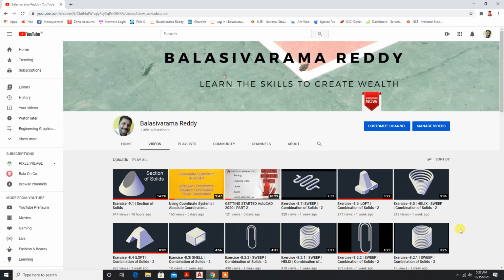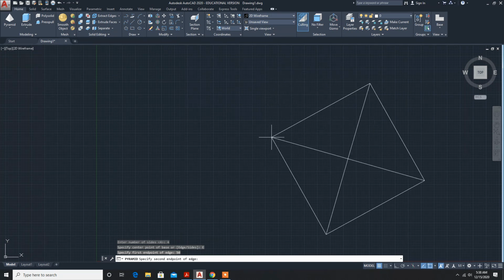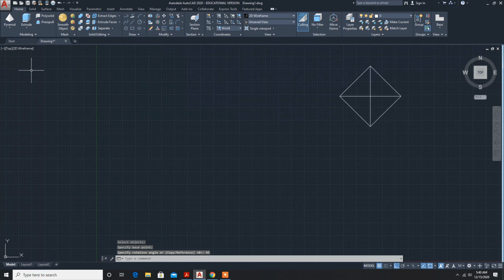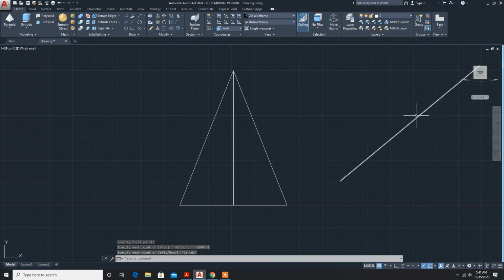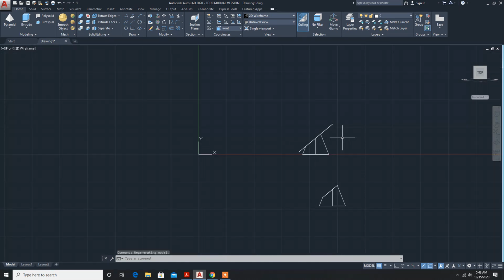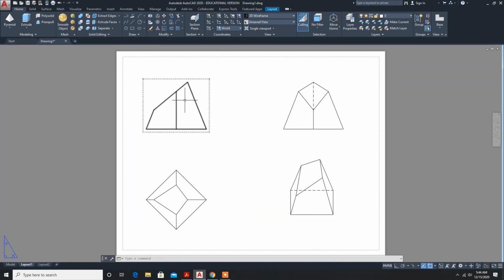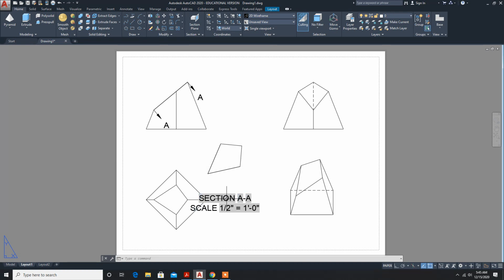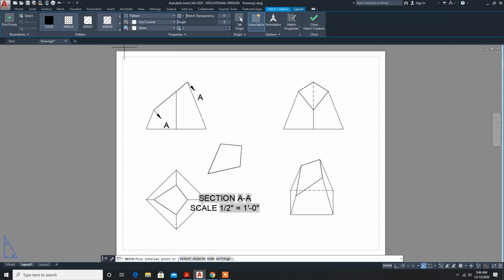Exercise -9.2 | Section of Solids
A square pyramid, base 50 mm side and axis 75 mm long, has its base on the ground and all the edges of the base equally inclined to the wall. It is cut by a section plane, perpendicular to the wall, inclined at 40º to the ground, and bisecting the axis. Draw its sectional top view, sectional side view, and true shape of the section